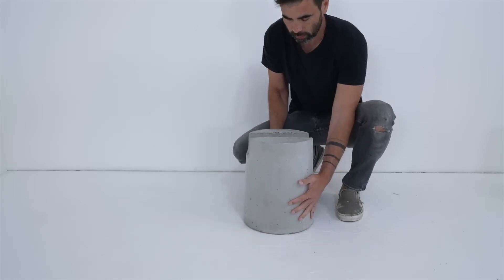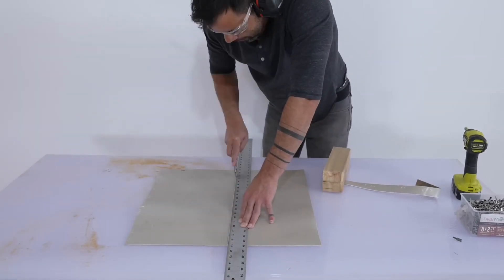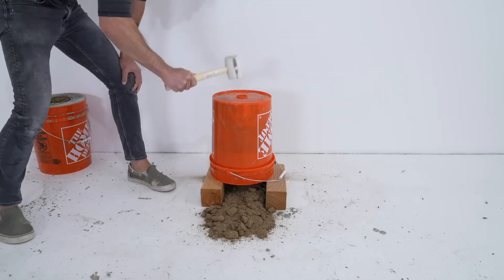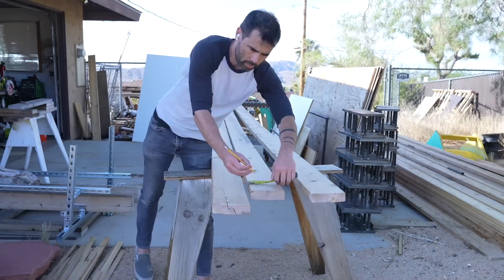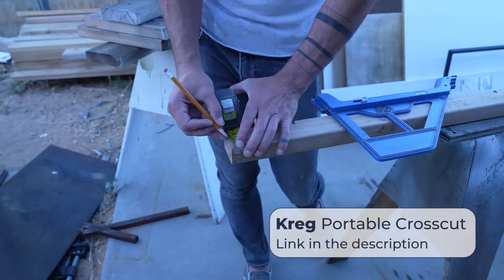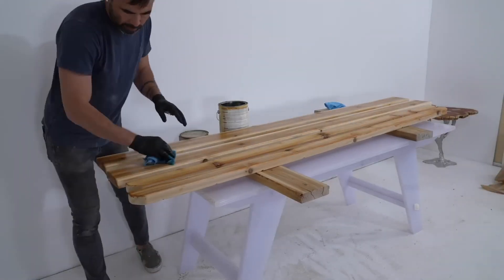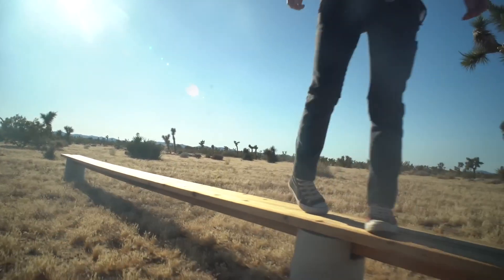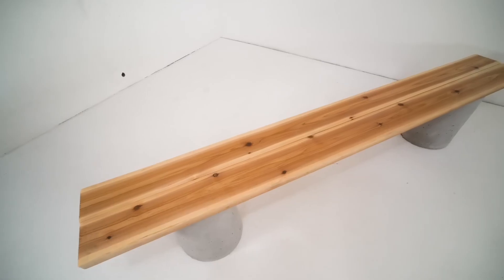DIY Concrete and Wood Bench